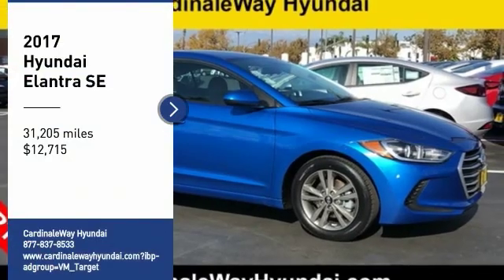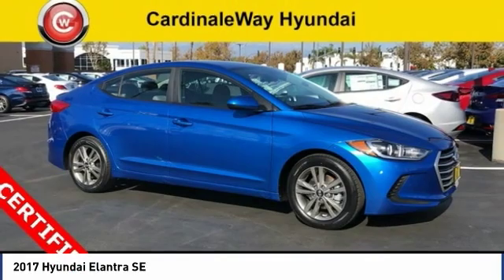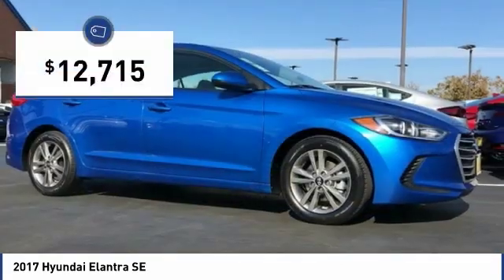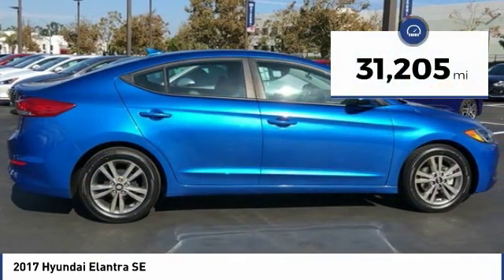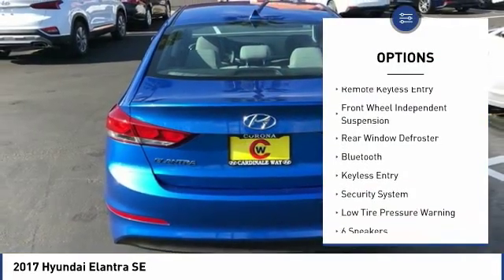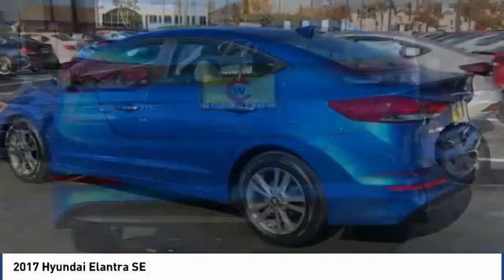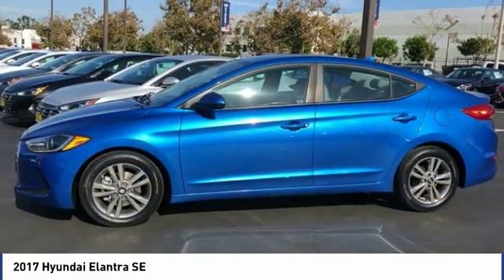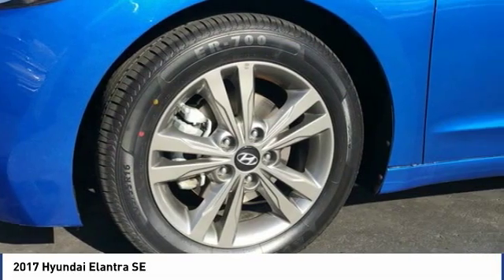2017 Hyundai Elantra SE FOR SALE in Corona, CA HP8794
CardinaleWay Hyundai
2525 Wardlow Rd

CARFAX One-Owner. Clean CARFAX. Certified. 2017 Hyundai Elantra SE   CERTIFIED   FWD 6-Speed Automatic 2.0L 4-Cylinder DOHC 16V ONE OWNER, CERTIFIED, BLUETOOTH, MP3 CAPABLE, KEYLESS ENTRY, CLEAN CARFAX, REMAINING BALANCE OF FACTORY WARRANTY, Elantra SE   CERTIFIED  .  Inland Empire, Corona, Riverside, Ontario, San Bernardino, Orange County, Yorba Linda, Chino Hills 92882. Recent Arrival! 29/38 City/Highway MPG  Hyundai Certified Pre-Owned Details:      Vehicle History     Warranty Deductible:  50     Limited Warranty: 60 Month/60,000 Mile (whichever comes first) from original in-service date     Transferable Warranty     Roadside Assistance     Includes 10-year/Unlimited mileage Roadside Assistance with Rental Car and Trip Interruption Reimbursement; Please see dealers for specific vehicle eligibility requirements. 10-Year/100,000 Mile Hybrid/EV Battery Warranty     173  Point Inspection     Powertrain Limited Warranty: 120 Month/100,000 Mile (whichever comes first) from original in-service date  Awards:     2017 KBB.com 10 Most Awarded Brands Experience the Cardinale Way difference. We develop outstanding relationships where everybody wins. All prices plus dealer installed accessories.  Vehicle price and availability are subject to change without notice.